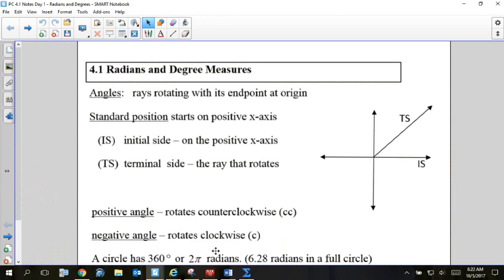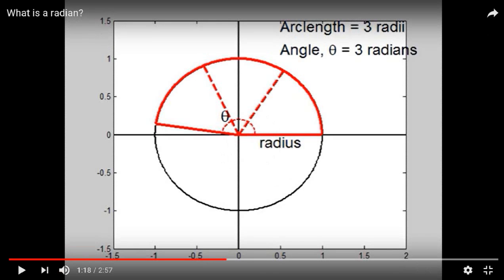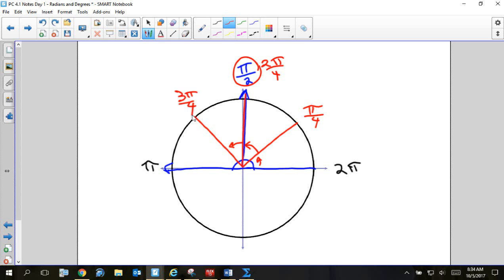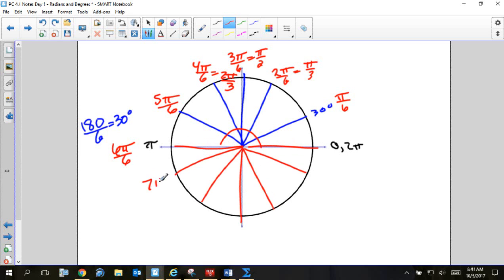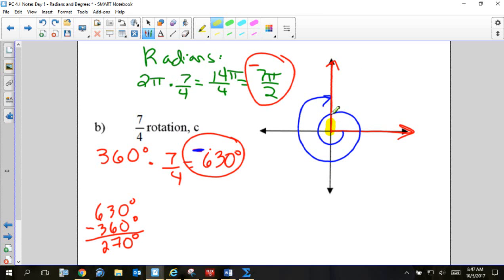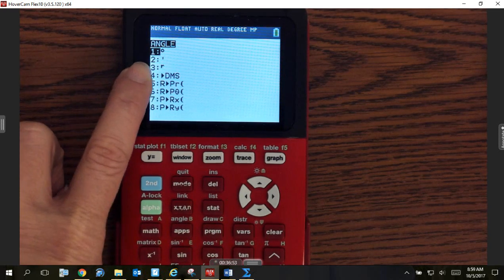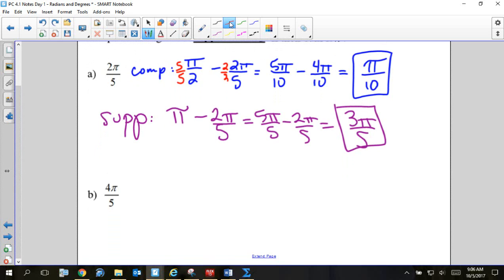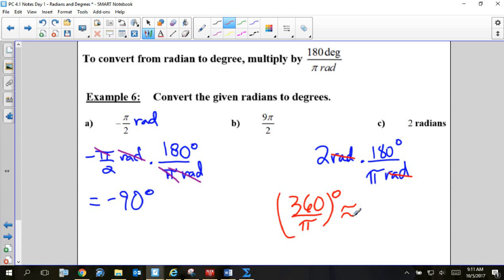PC 4 1 Day 1 Radians and Degrees